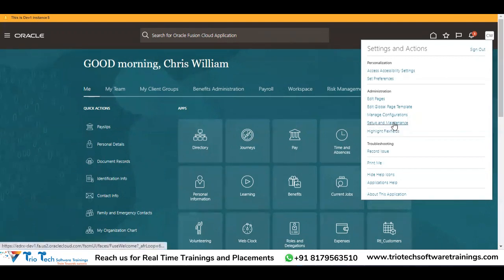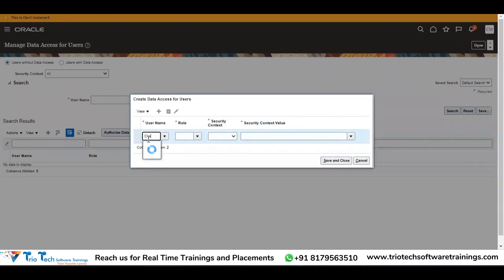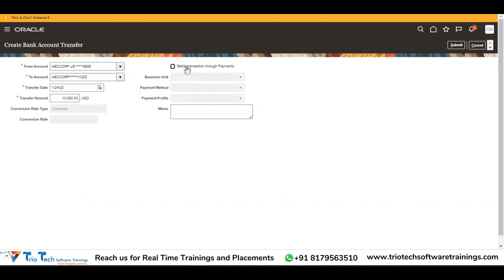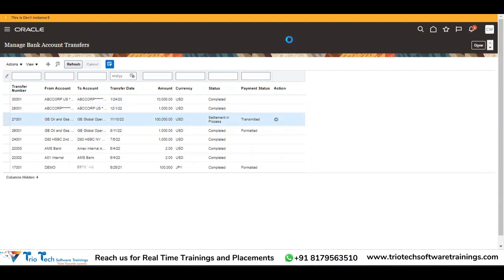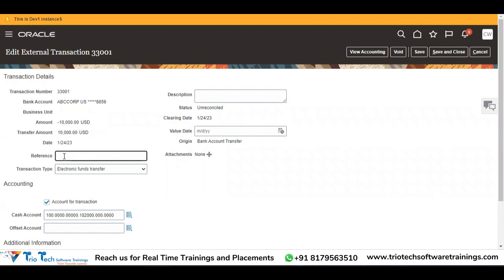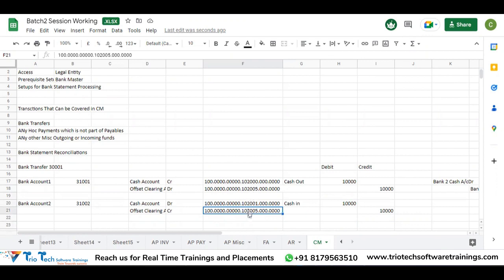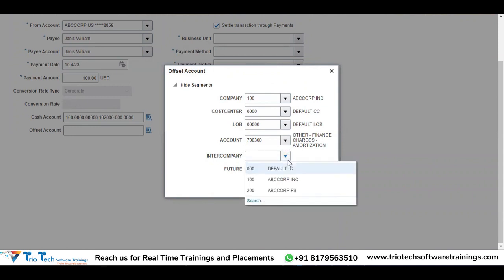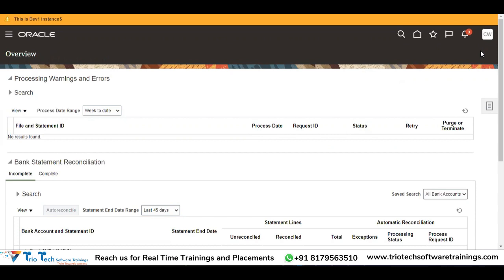Cash Management Overview and Bank Transfer in Oracle Fusion Financials Cloud Applications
Oracle Cash Management is an enterprisewide solution for managing liquidity and controlling cash. Cash Management gives you direct access to expected cash flows from your operational systems. You can quickly analyze enterprisewide cash management cash requirements and currency exposures, ensuring liquidity and optimal use of cash resources.